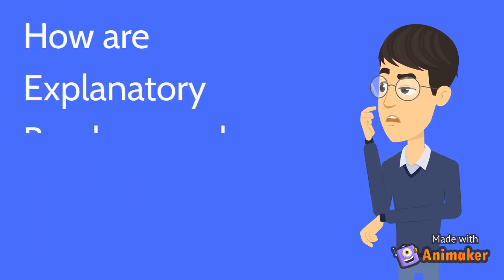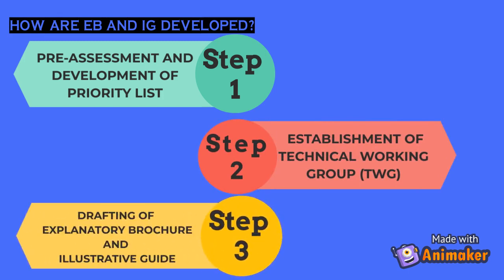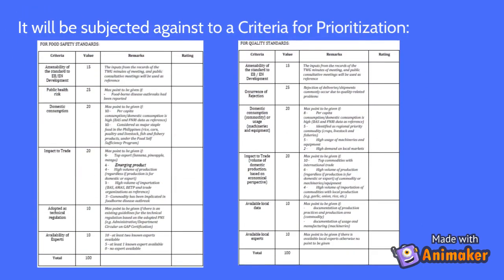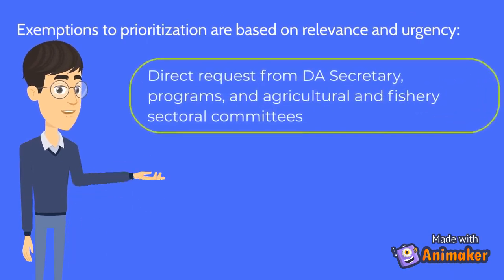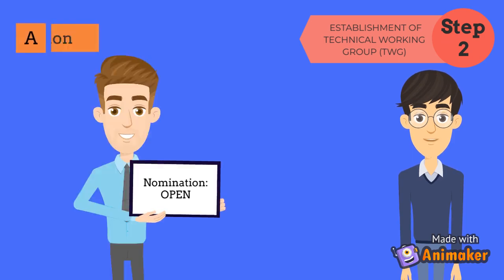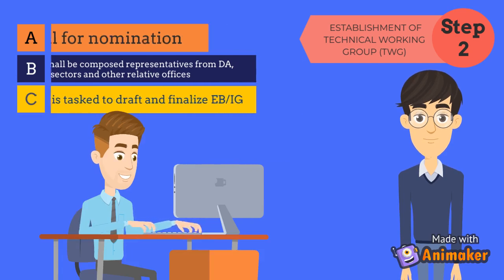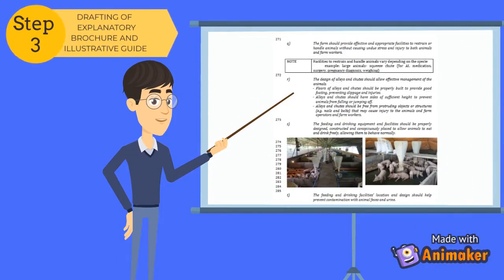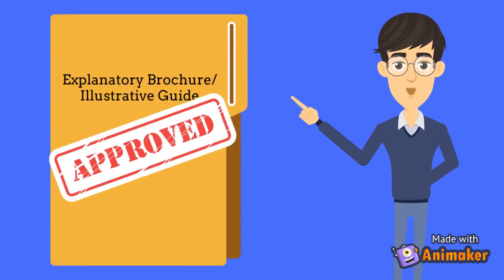Development of the Explanatory Brochure and Illustrative Guide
A audio-visual presentation (AVP) for the Development of the Explanatory Brochure and Illustrative Guide.
By: Technical Services Division
Bureau of Agriculture and Fisheries Standards (BAFS)